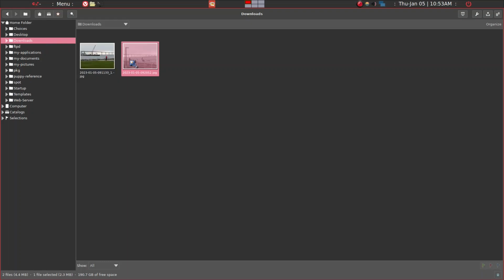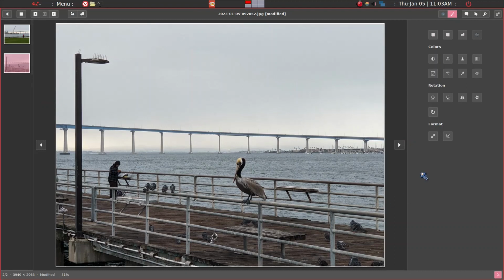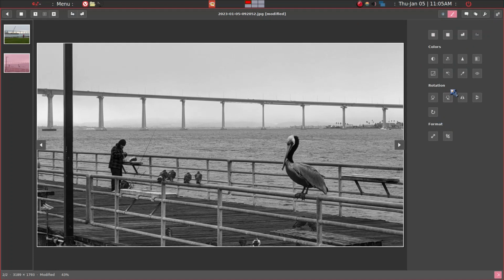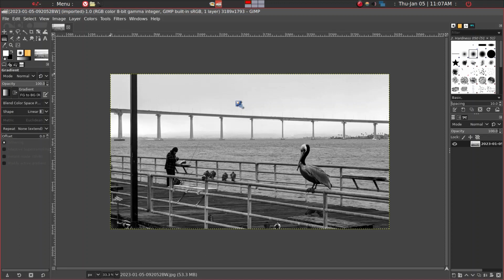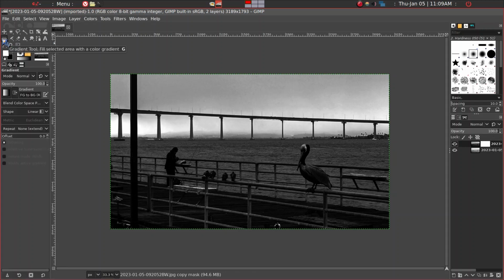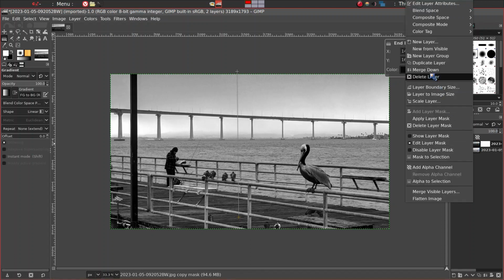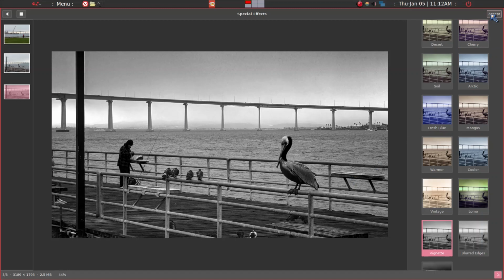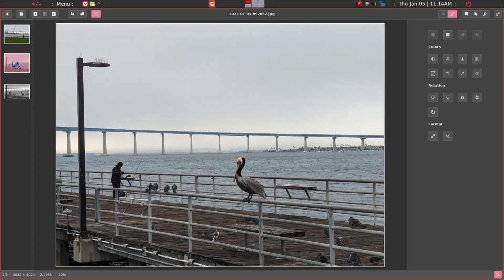Basic Photo Edit: gthumb+GIMP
@puppy_BYTE shows how to convert to B&W using gthumb and GIMP using Fossapup64